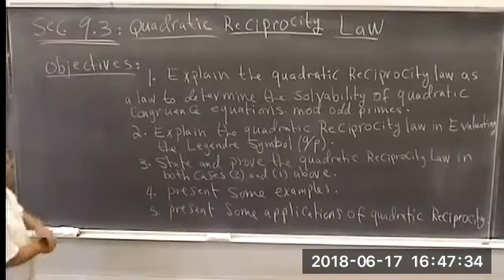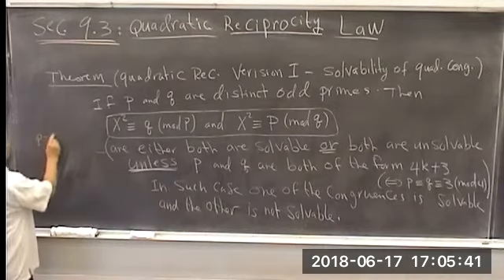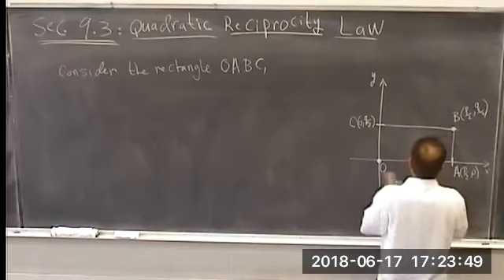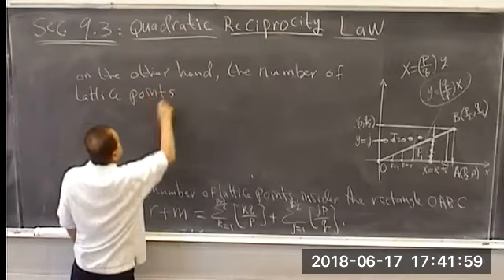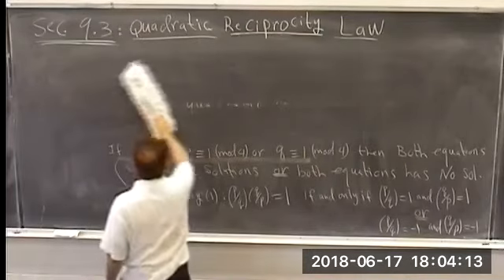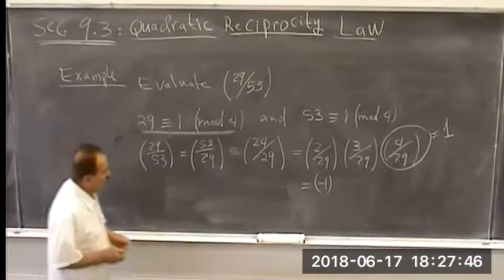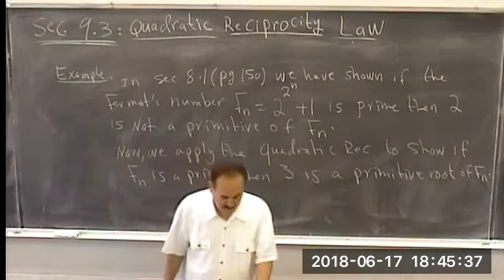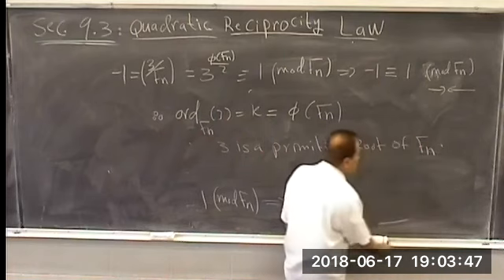Sec 9 3 (D. Burton's, 7th - The Quadratic Reciprocity Law)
In this lecture we present a proof of The Quadratic Reciprocity Law